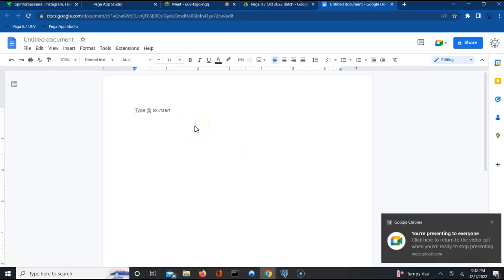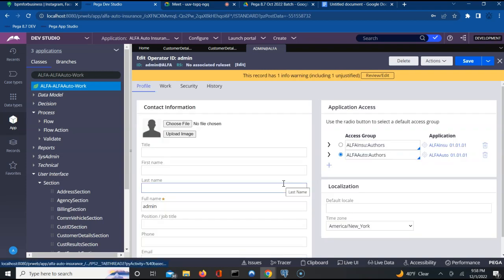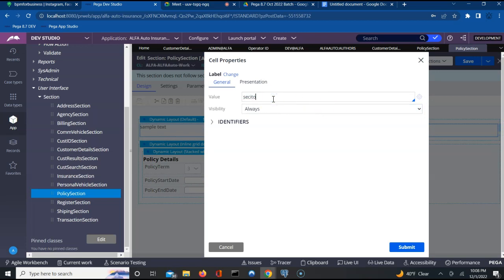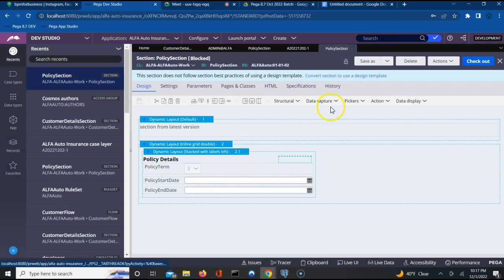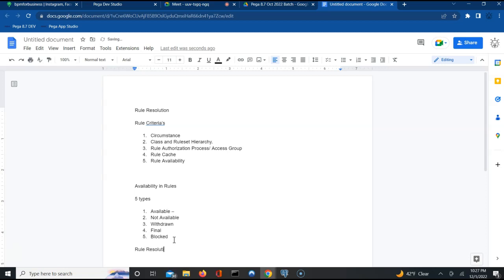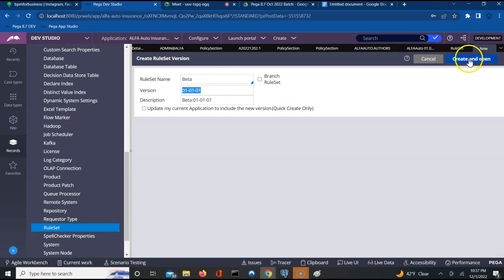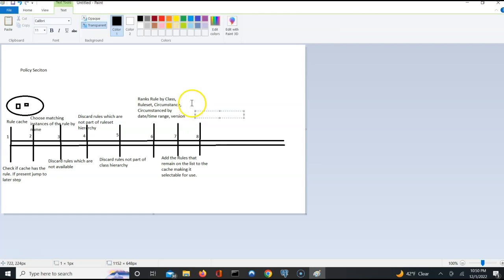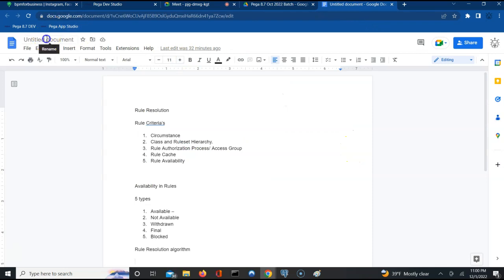Pega 8.7 | Rule Resolution in Pega for Absolute Beginners Explained | Day 37